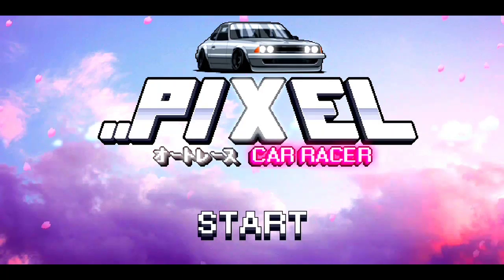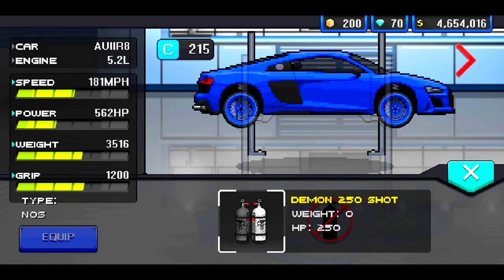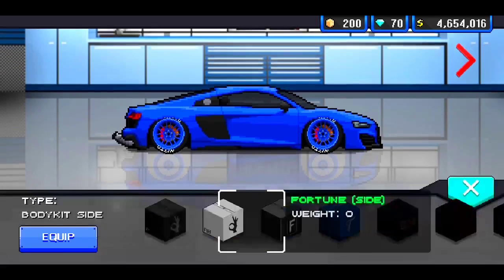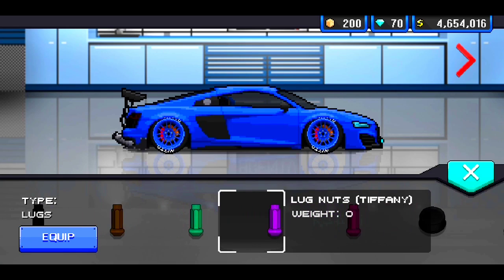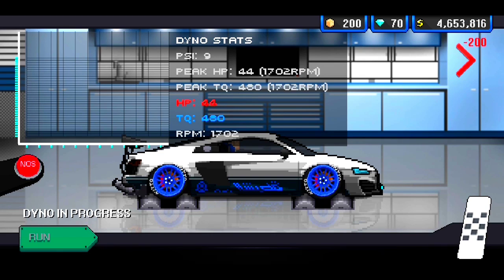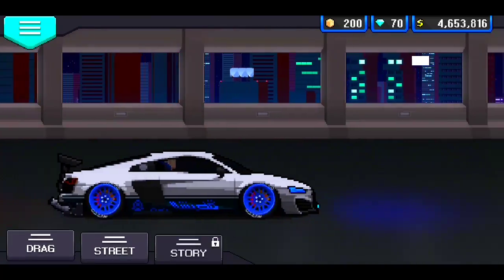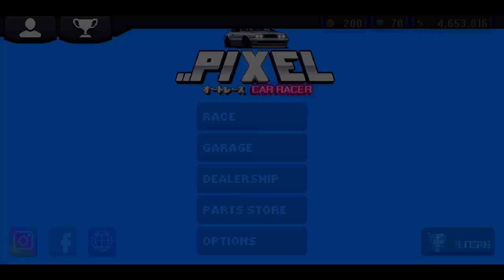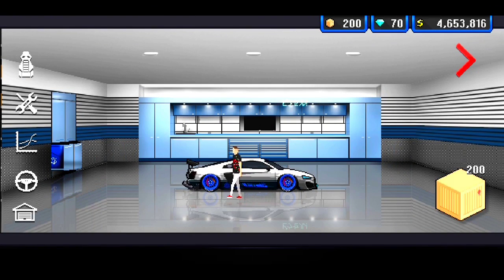Pixel Car Racer (mod) - Fast Audi R8 Build / APK Download in description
Pixel Car Racer
Fr Legends
GTA 5
Live Streams
Montages
Funny Videos
Amazing Content